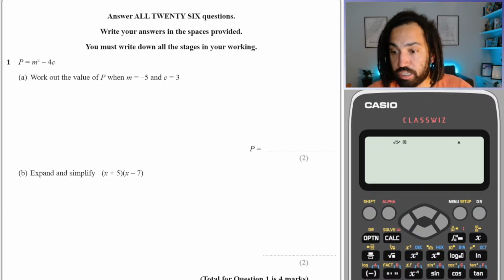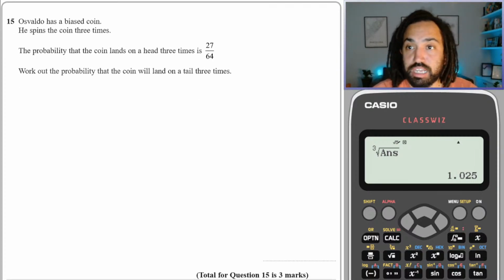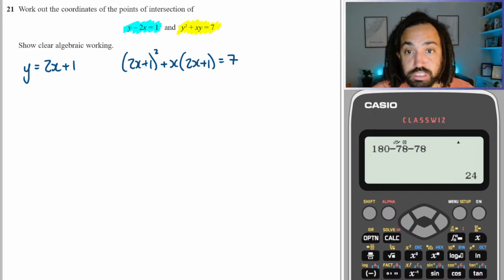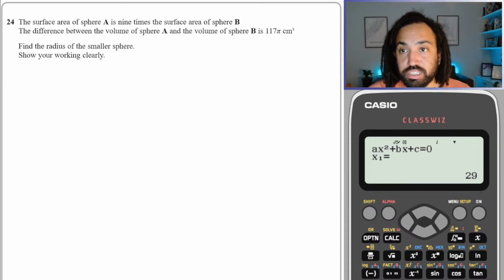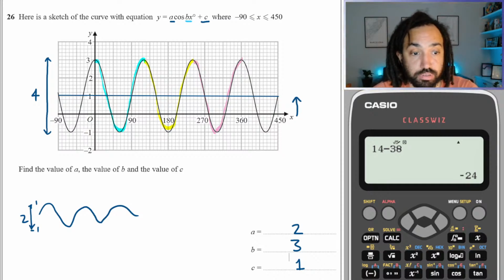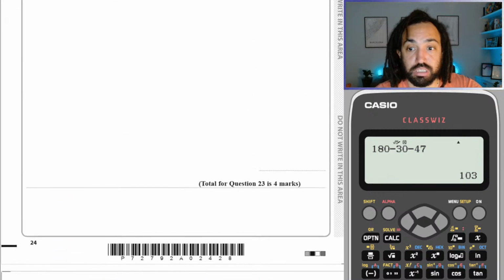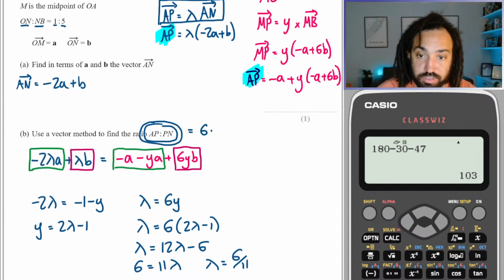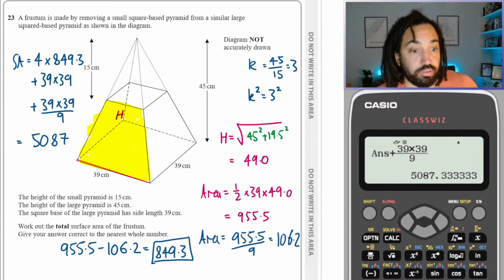November 2024 Edexcel IGCSE Maths Revision Stream